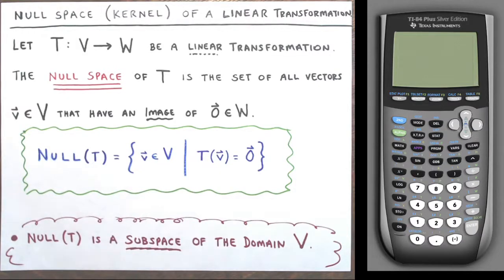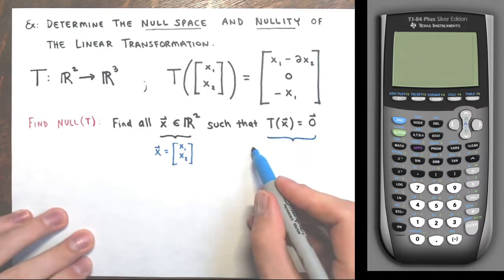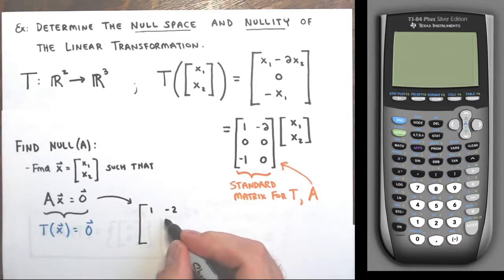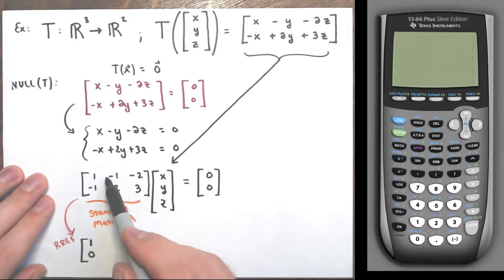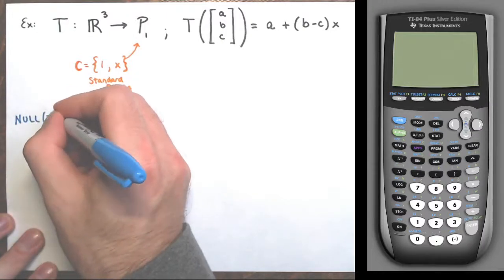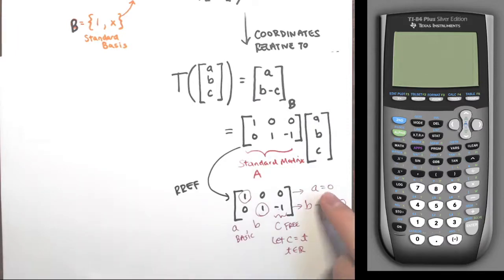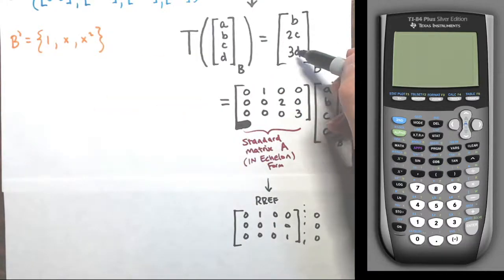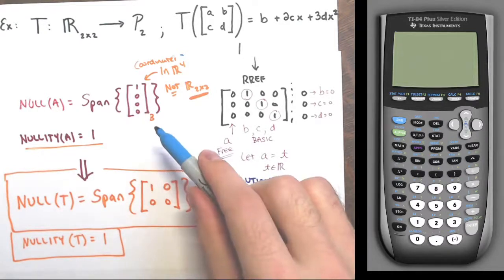Determine the Null Space (Kernel) and Nullity of a Linear Transformation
In this video, I define the Null Space and nullity of a linear transformation.  I then work through several examples in which I determine the Null Space and nullity of a given linear transformation.